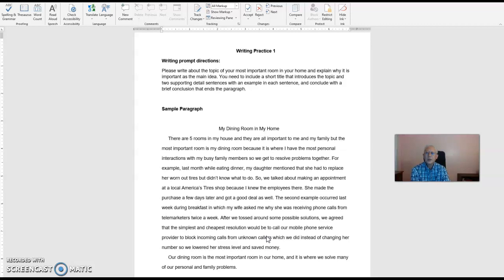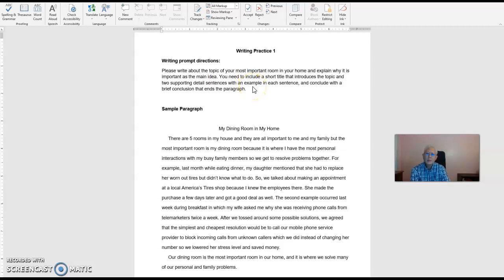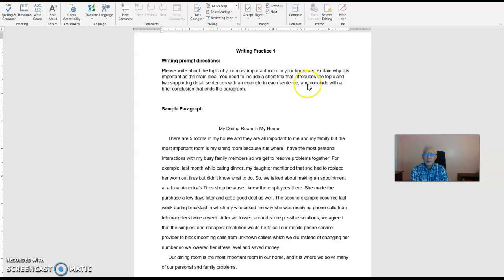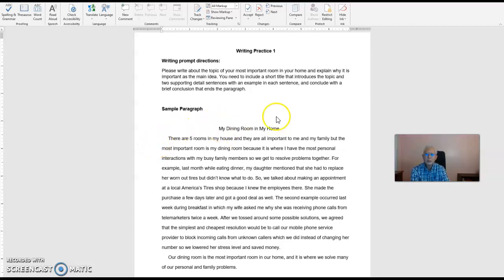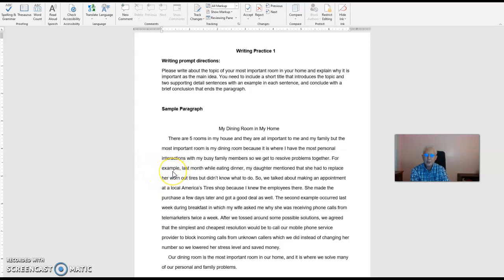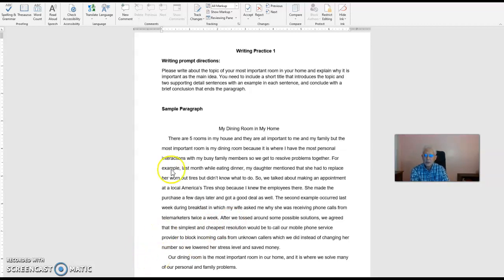Concept Video for Writing Practice